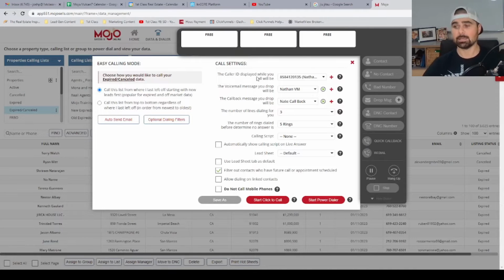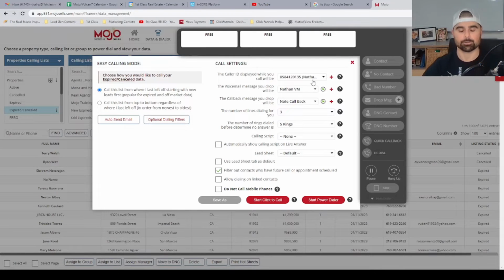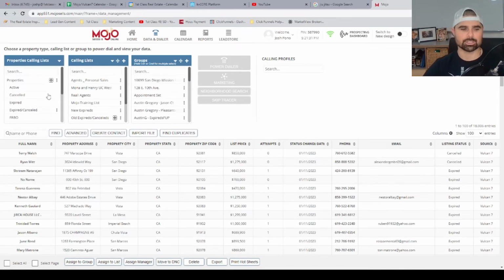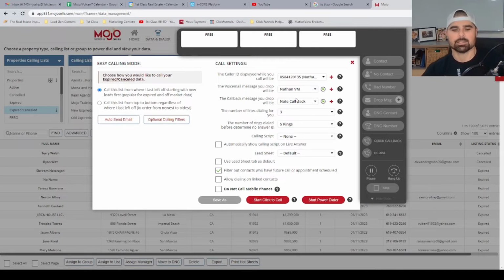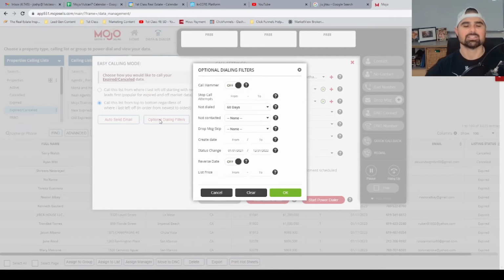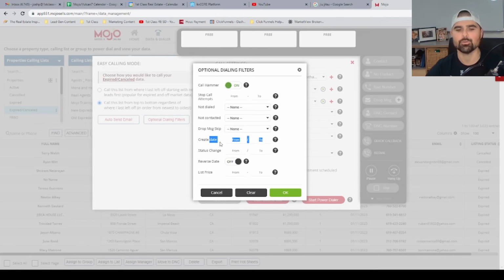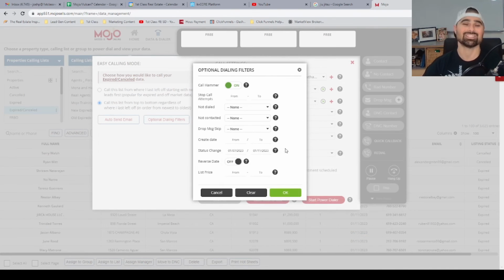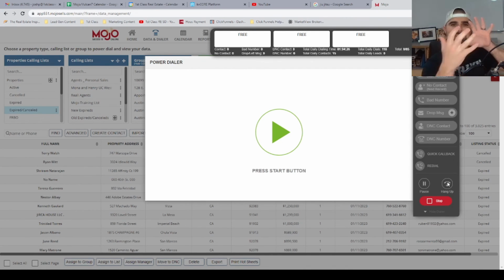How To Use Mojo Dialer | Mojo Dialer and Expired Listings | Josh Pono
How to use Mojo Dialer with your cancelled and expired listing leads to get more appointments. The tool is great and will help you speed up the amount of calls you can make. Make sure all leads are Scrubbed for DNC.